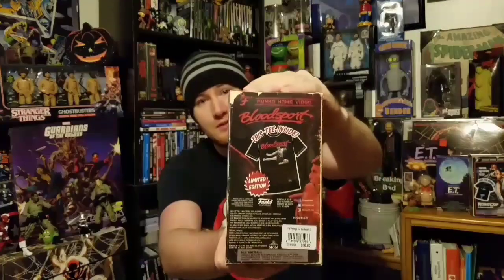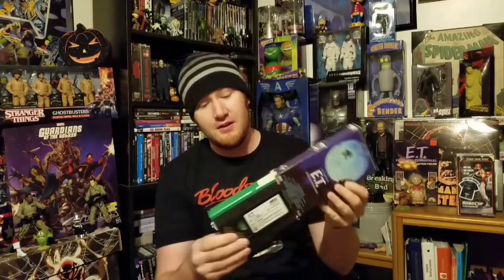Retro VHS Blu Ray's- Target Exclusive || Part 2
Entertainment